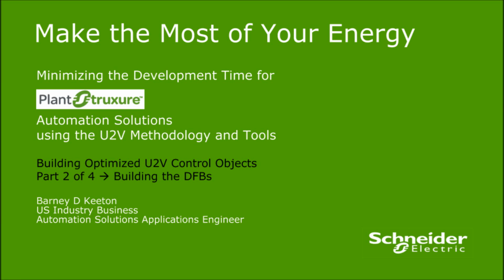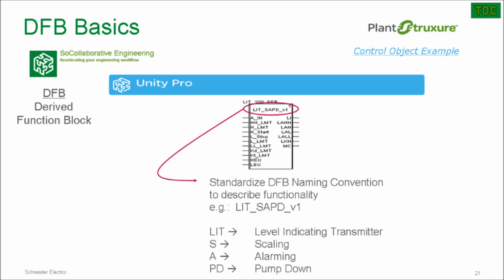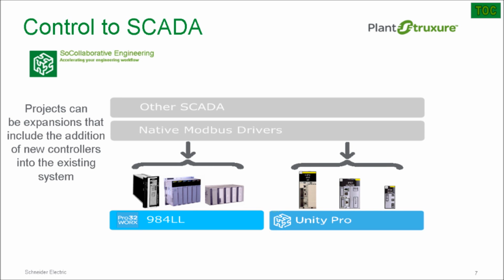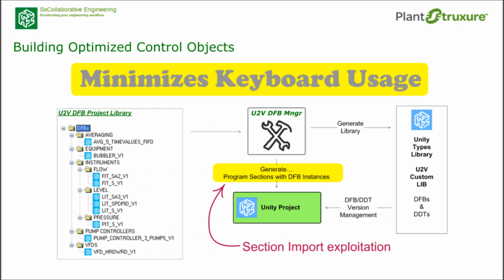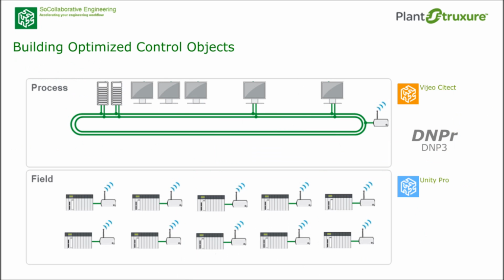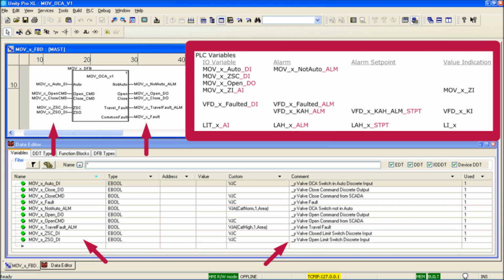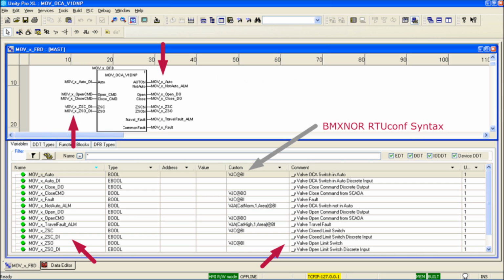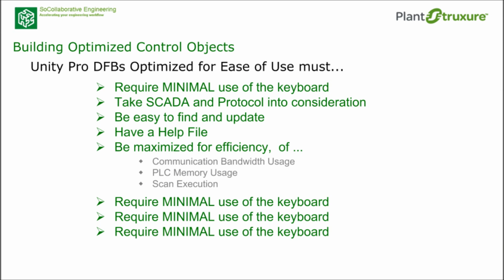Building Optimized U2V Control Objects - Part 2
Part 2 of a four part video series walk-through of the U2V Methodology focusing on Building Optimized U2V Control Objects which are linked Unity Pro Derived Function Blocks (DFBs) and smart Vijeo Graphical Objects.